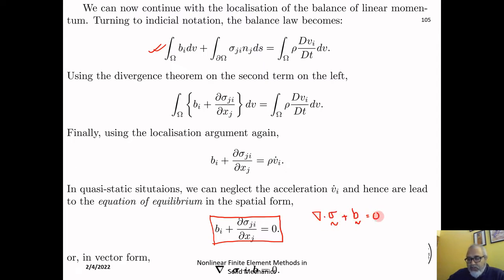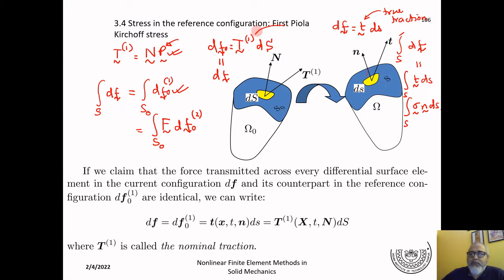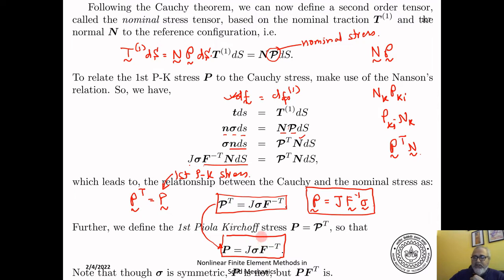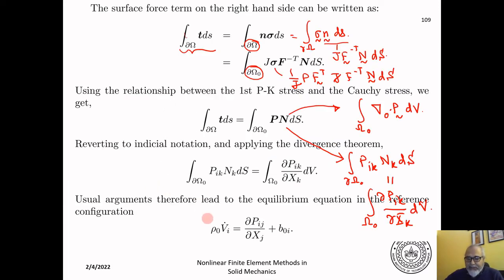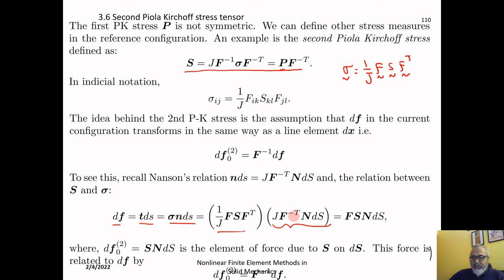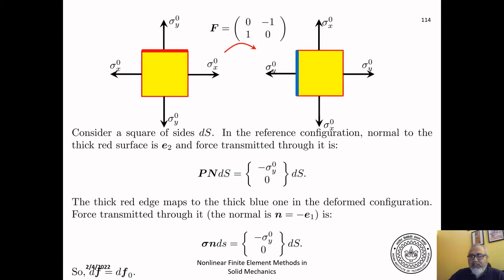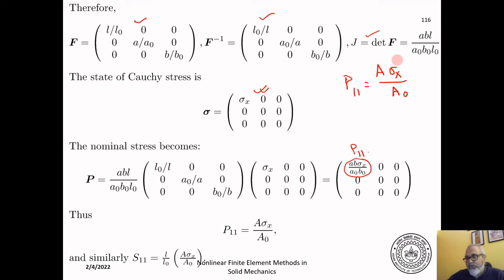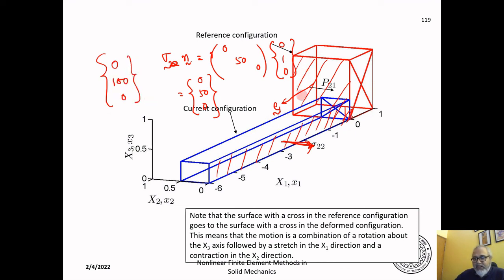Piola Kirchoff stresses